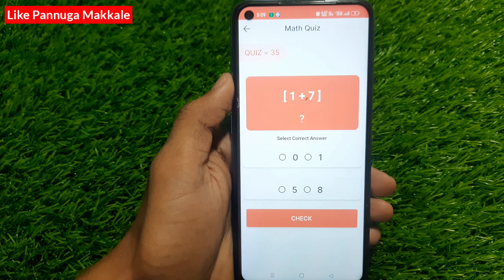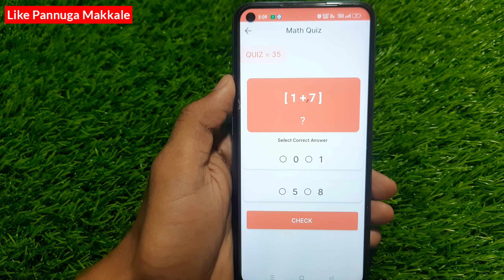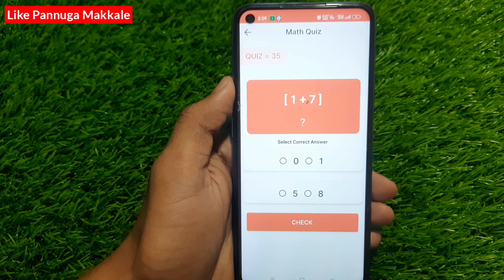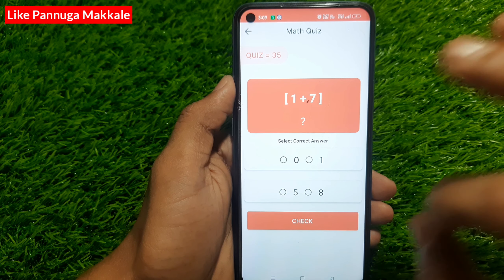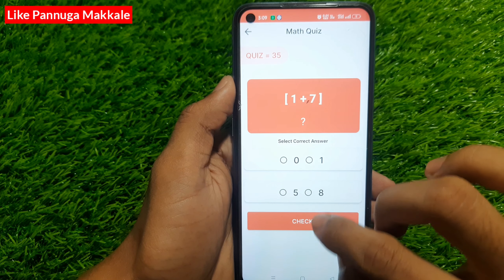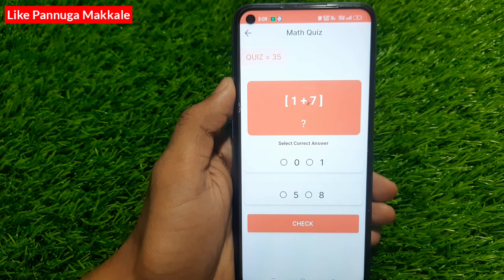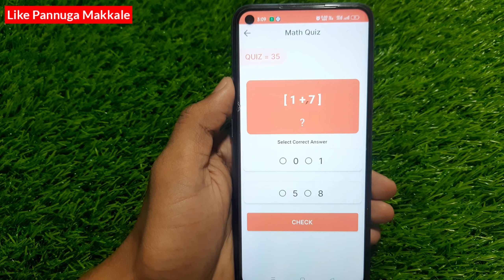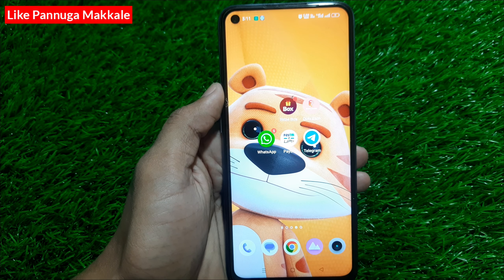🤯🚀Games விளையாடி ₹20/- சம்பாதிக்கலாம் | Online Jobs At Home In Tamil | Money Earning Apps Tamil 2023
Royalo Job Whatsapp Num 👇

Earn Daily ₹10 - ₹100 Bank Cash Trusted Earning App Stating Investment ₹500 If You Want To Join WhatsApp Me👇

Topics Of Our Purpose Given Bellow.

new earning app today paytm cash
new paytm cash earning app today
new earning app today without investment
new paytm cash earning app
new money earning app 2023
best paytm cash earning app today
best earning app 2023
2023 best self earning app
best paytm self earning app 2023
best paytm self earning app
best self earning app 2023
watch video and earn app
watch ads and earn money
paytm money earning apps tamil
paytm earning app 2023 today tamil
paytm cash, self earn
paytm cash earning app tamil
earn daily free paytm cahsh without investment
earn money by playing games in tamil
earn money by watching typing
free earning app without investment 2023
without investment earn money online
2023 new best self earning app today
new self earning app 2023 tamil
paytm cash earning app
money earning app tamil 2023
upi earning app 2023 today tamil
bank cash earning app 2023
earn money bank 2023
Paytm gift wallet withdraw app
amazon gift voucher
amazon gift voucher earning app
amazon gift voucher free
amazon gift voucher redeem
flipkart gift card
flipkart gift card earning app
flipkart gift voucher
flipkart gift card wallet
flipkart gift

🎖️I AM VIMAL KUMAR OWNER OF VK TECHNO YOUTUBE CHANNEL.OUR CHANNEL VIDEOS ARE ONLY FOR EDUCATION PURPOSE.